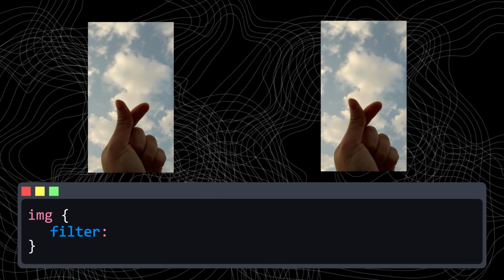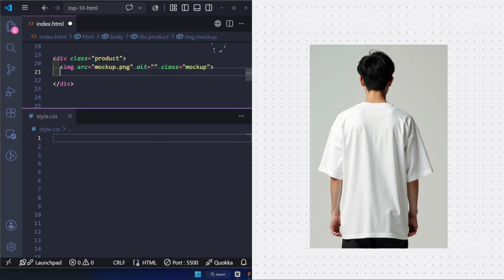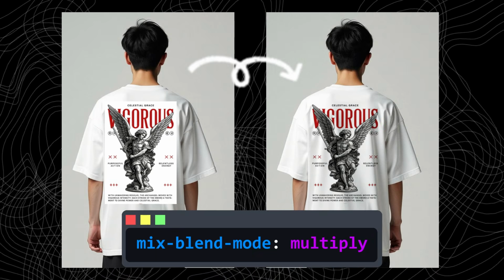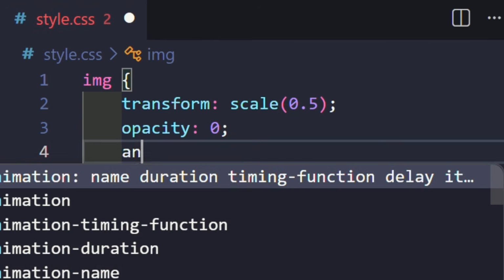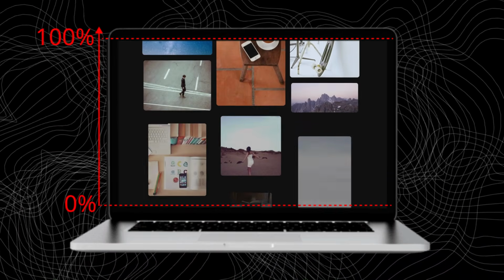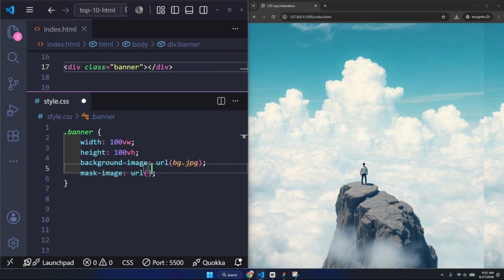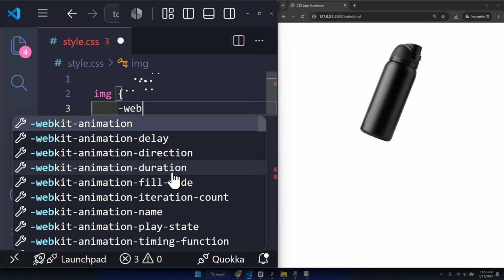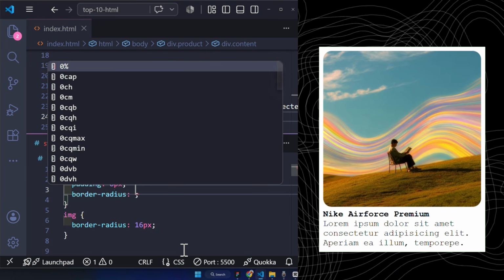5 CSS Image Effects That Make Your Website Feel Premium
5 CSS Image Effects That Make Your Website Feel Premium

Think stunning image interactions require complex animations and heavy JavaScript libraries? Think again! In this video, you'll discover 5 beautiful CSS image effects that can instantly make your website feel more modern, polished, and premium.

From creative hover animations and smooth transitions to elegant overlays and eye-catching visual interactions, these effects are easy to implement and perfect for improving your UI without adding unnecessary complexity.

Whether you're building a portfolio, landing page, or modern web application, these CSS techniques will help you create a more engaging and professional user experience.